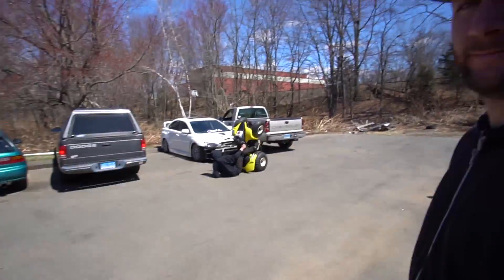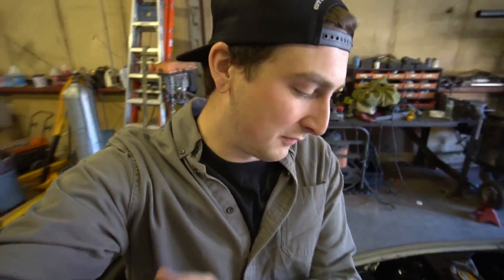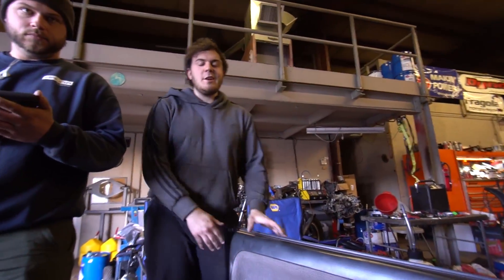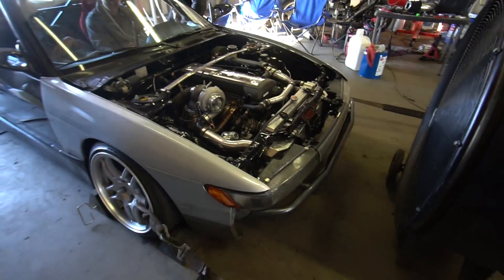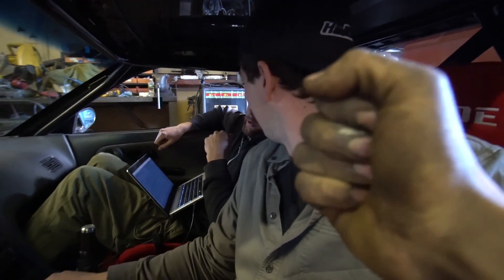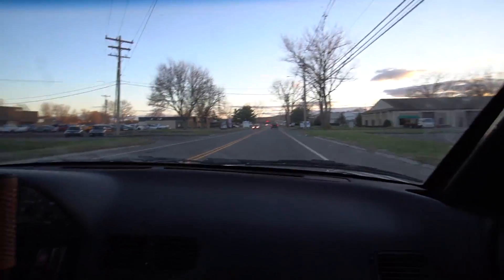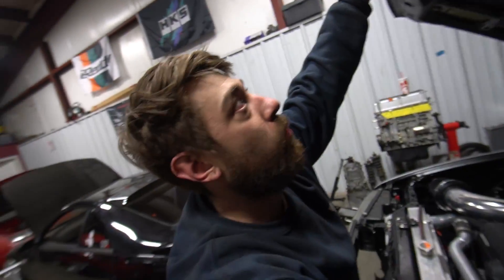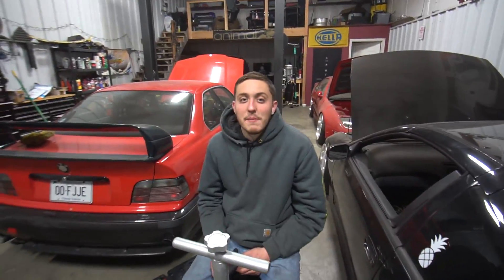I CAN'T BELIEVE MY CAR MADE THIS MUCH POWER.